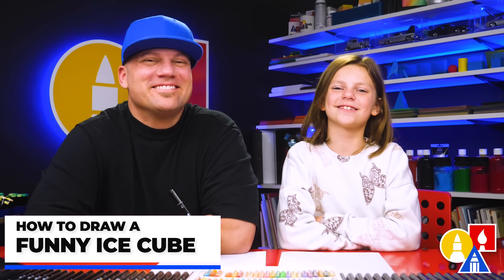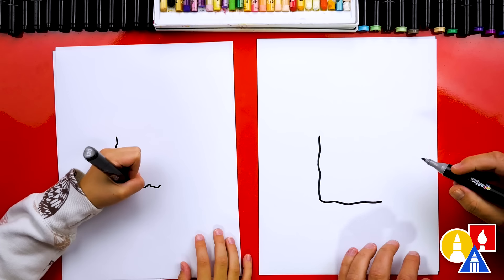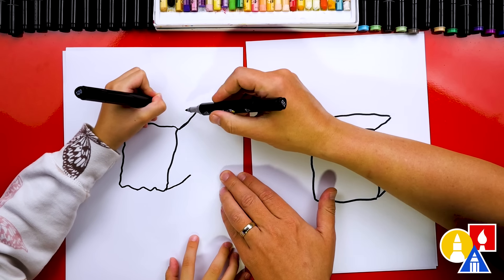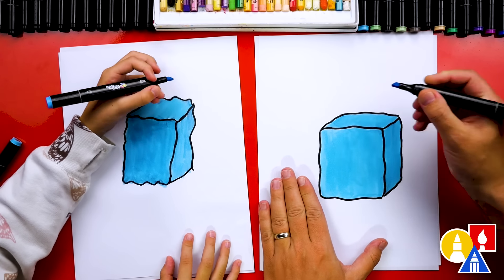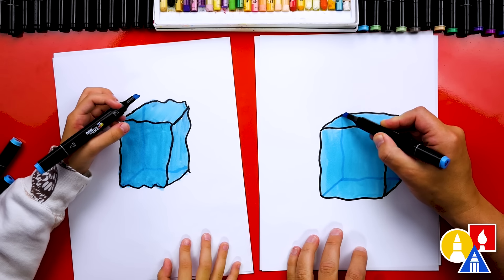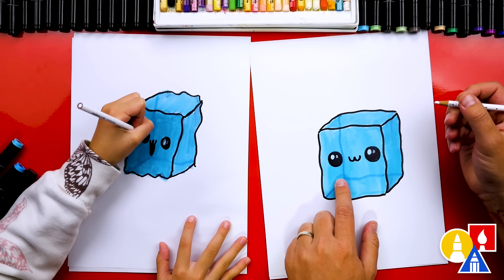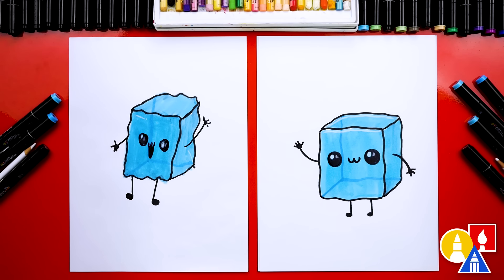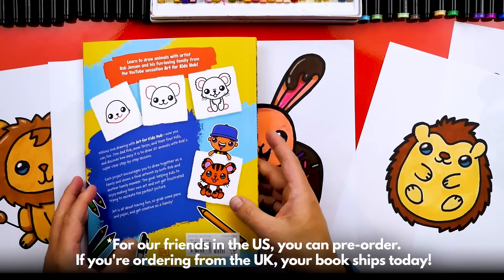How To Draw A Funny Ice Cube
Join Olivia and me as we learn how to draw a funny ice cube! 🧊😄 This lesson is not just fun but also educational—we talk about shapes, squares, and cubes, and even discuss what 'transparent' means. Grab your markers, marker paper, and a white colored pencil, and let's make some art!

Materials:
Markers 🖍️
Marker paper 📄

Links:
Join our AFKH membership for more fun and educational drawing lessons